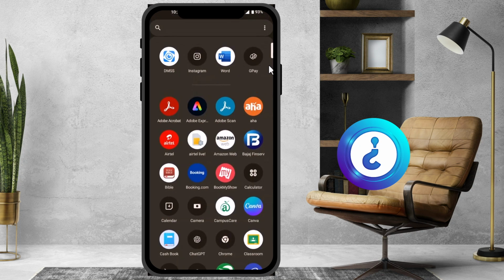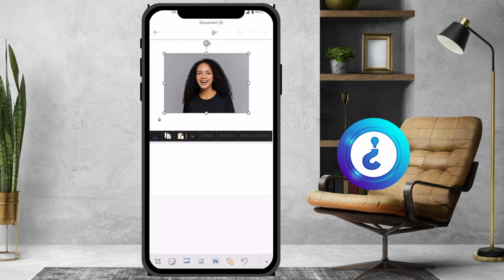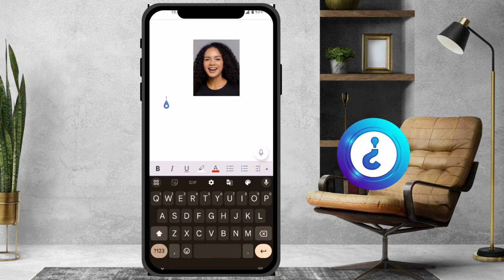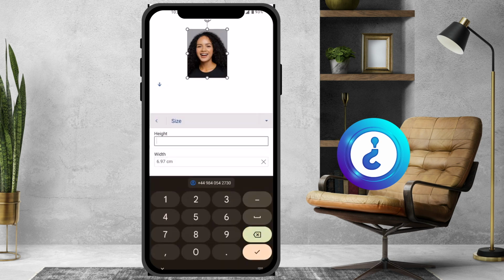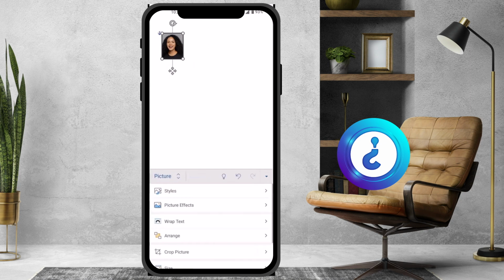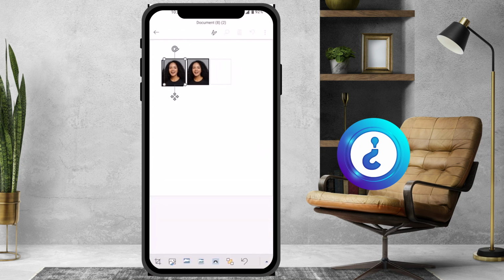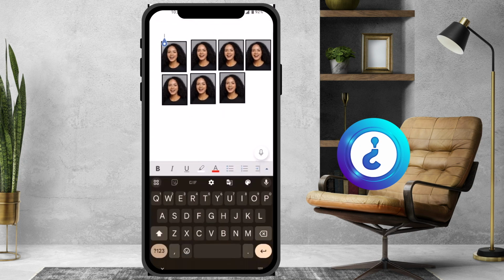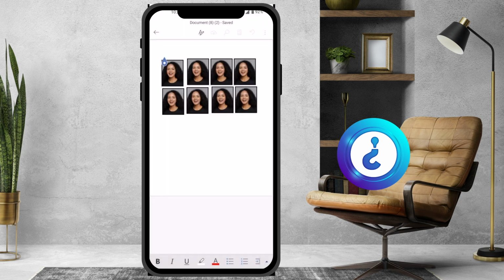How do I change my picture to passport size in Word on mobile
This video tutorial will help you How do I change my picture to passport size in Word on mobile